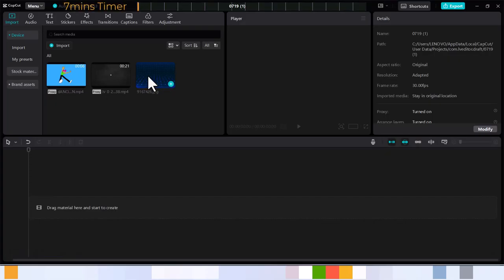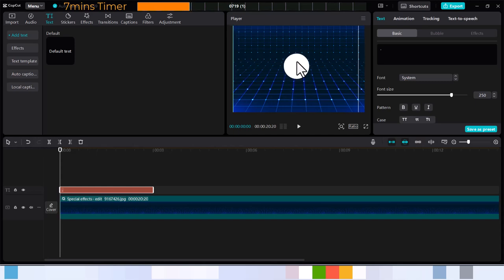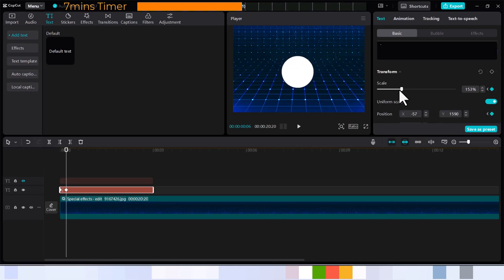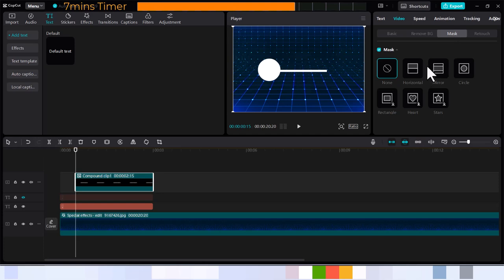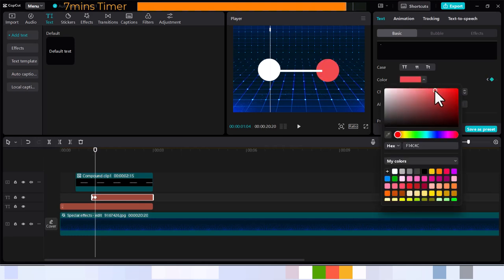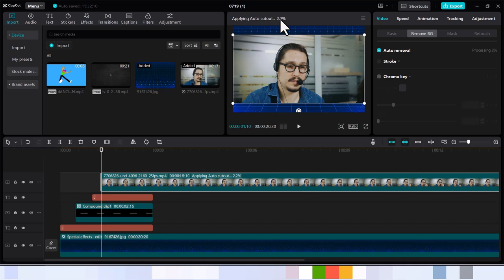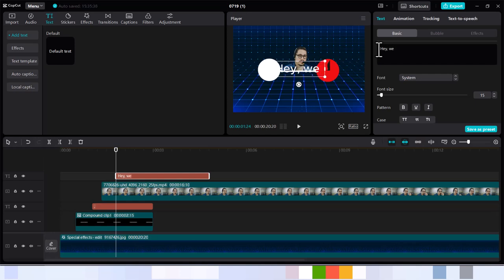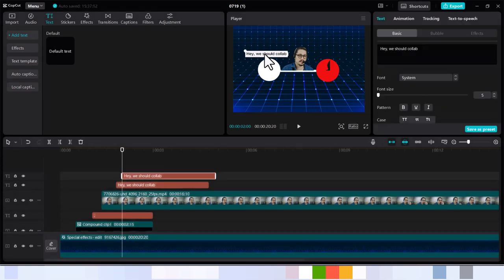How I Mastered Video Editing Like VidIQ – My Surprising Results!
How I Mastered Video Editing Like VidIQ – My Surprising Results! | Capcut Tutorial

In this video, I dive deep into the world of video editing, experimenting with techniques and strategies similar to those used by VidIQ. From mastering advanced editing tools to optimizing video content for maximum engagement, I reveal the surprising results of this experiment. Whether you're a beginner or a seasoned editor, you'll find valuable insights and actionable tips to enhance your own video editing skills.

Key Takeaways:

Editing Techniques: Discover the editing methods I used to mimic VidIQ's approach and see how they compare to traditional techniques.
Tools and Software: Learn about the specific tools and software that played a crucial role in this editing experiment.
Results: Find out what worked, what didn’t, and how these methods could benefit your own video projects.